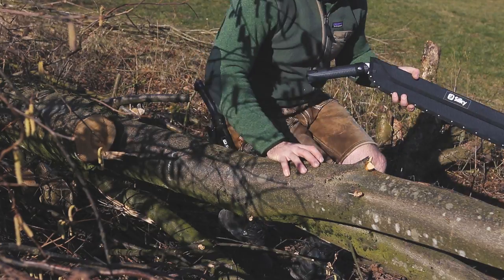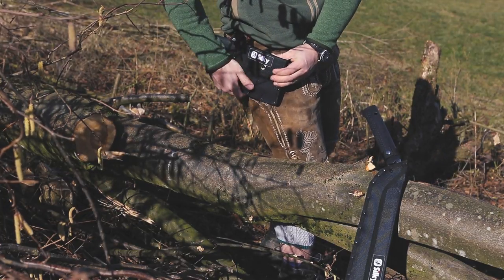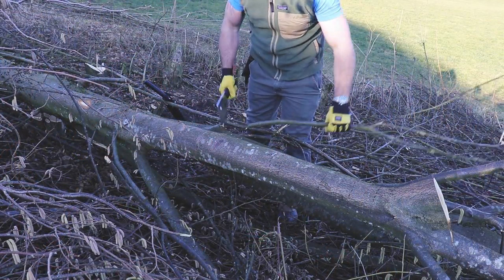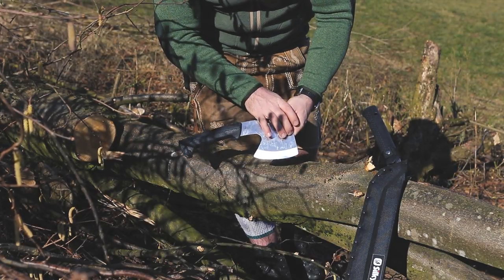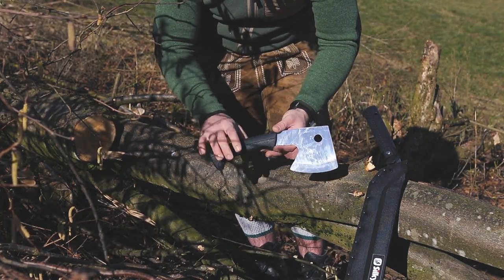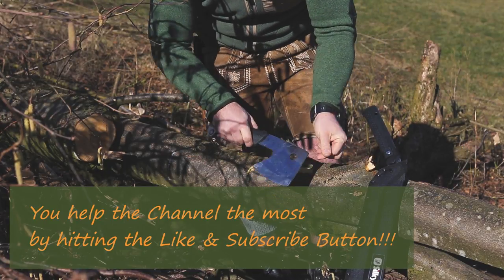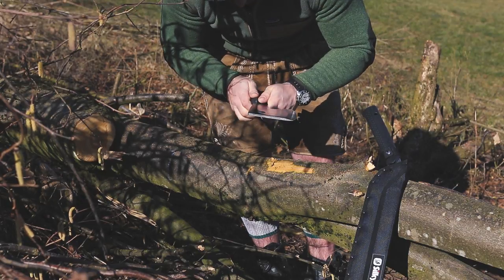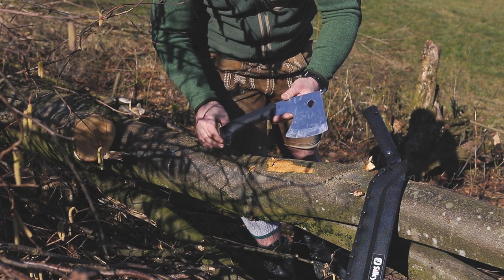The Silky Ono - The One-Tool-Option I didn´t wanna find?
Corona Quarantine Special:

Keep learning!

14day outdoor skills course with 14 experts and over 6 hours of instructions!

Find Silky Saws and Tools HERE:

Hey Folks!

I am really no fan of gimmicks and gadgets, choppers and one-tool-options.

After all those years traveling the northern bush of Ontario and BC I have to admit though, there are so many applications for this tool to bring in a vehicle, pack, saddlebag, canoe pack, etc and it does more Jobs than most things I own. so there you have it!
My entry for the boreal Multitool!

I am available for Q&A and live coaching sessions now!

There is a lot of time and funds involved to create "free" content and I really appreciate all of your support!
Find all the other tools and gear I use for my craft, traveling and photos/videos down below! I appreciate you using the links as easy support for the channel! Thank you!
Here you can find the Spooncrafter and Bushcarver Shop (if I don´t use it, I don´t recommend it):
And the Canadian Spooncrafter and Bushcarver Shop is Live now: